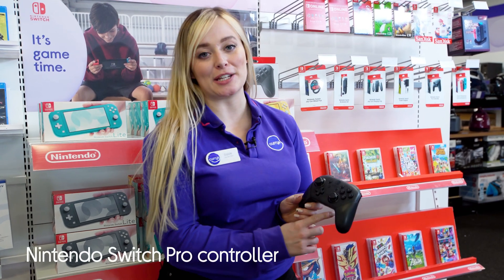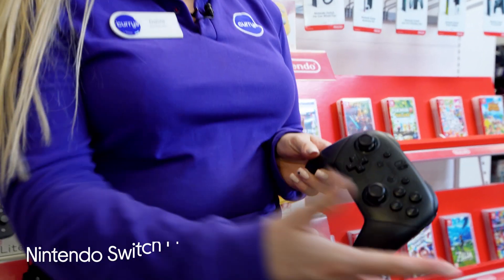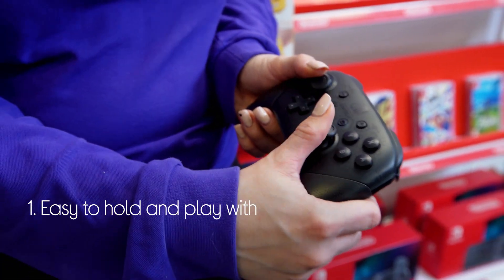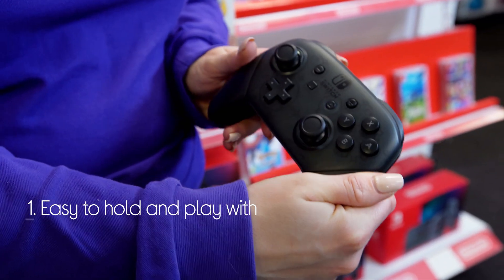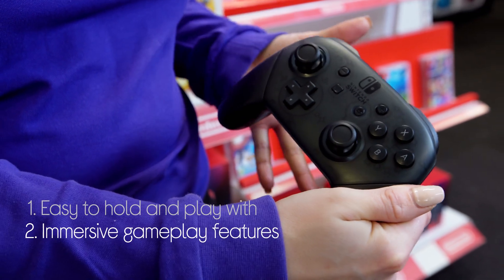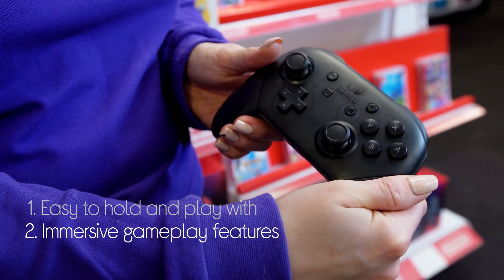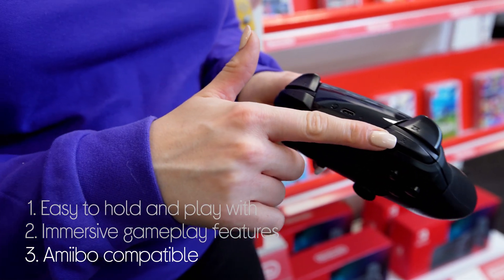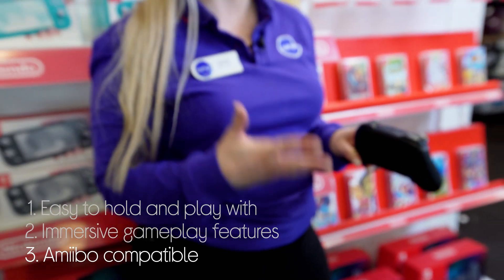Nintendo Switch Pro Controller - Quick Look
Learn more about the Nintendo Switch Pro Controller.